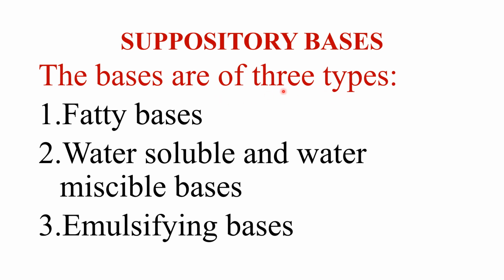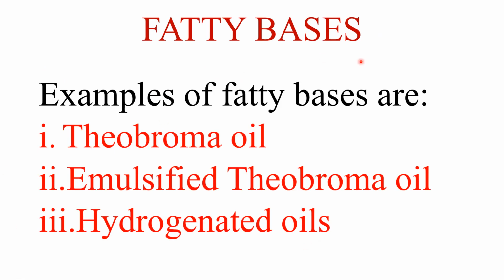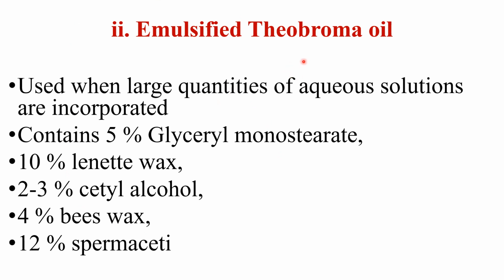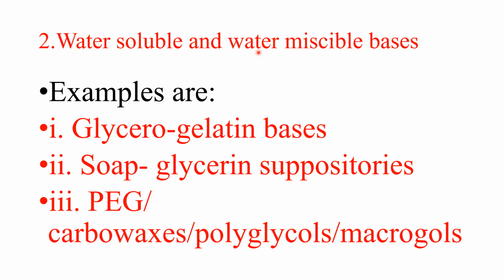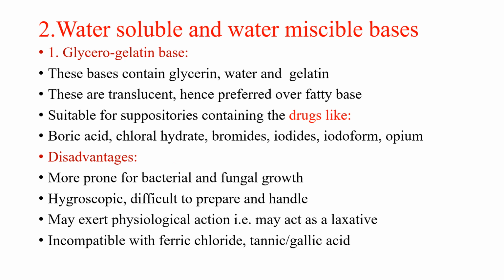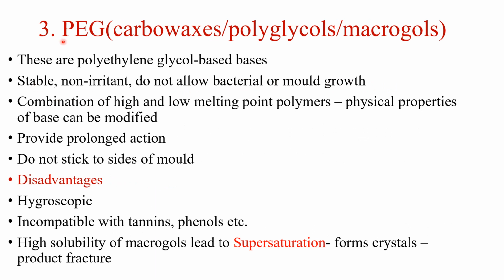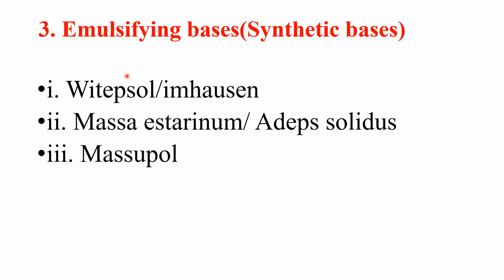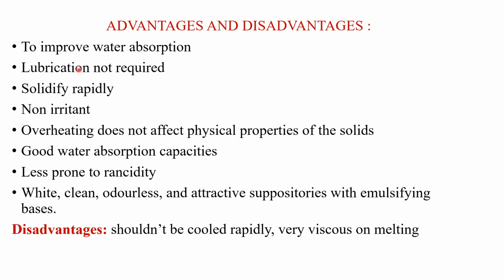Pharmaceutics I Unit IV Suppositories 2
Different types of suppository bases